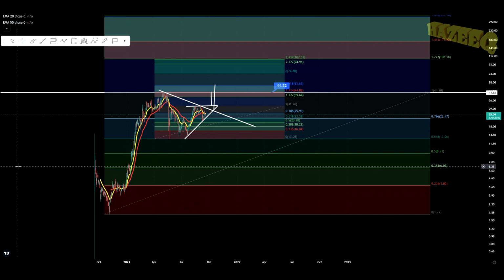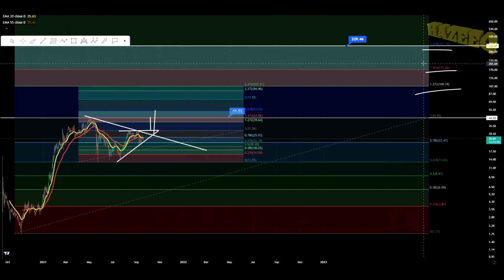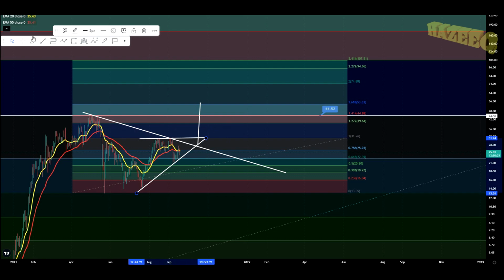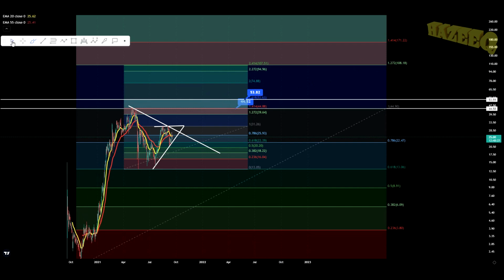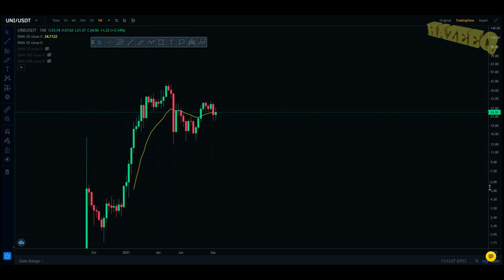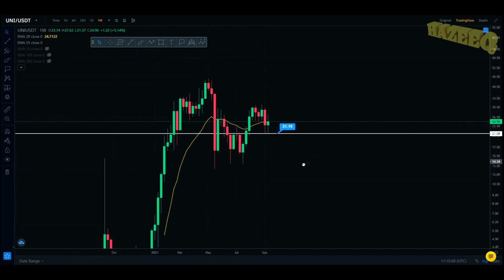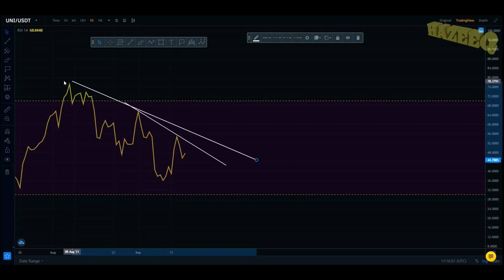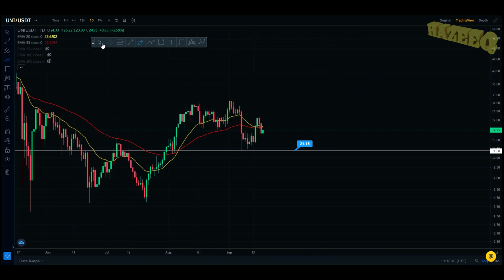UNISWAP - UNI TOKEN TECHNICAL ANALYSIS AND PRICE PREDICTION